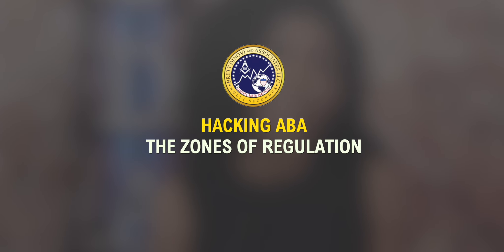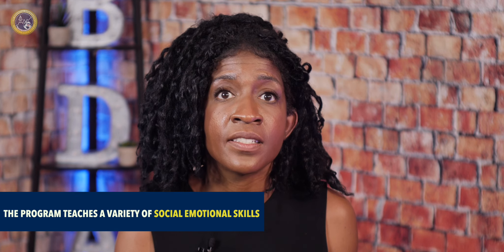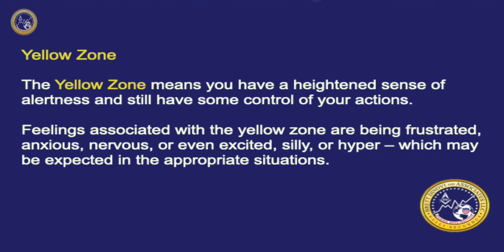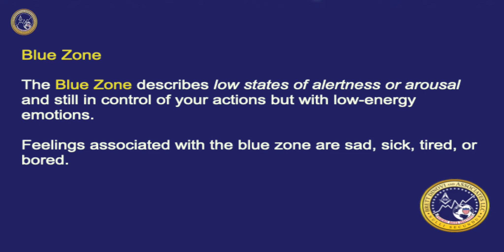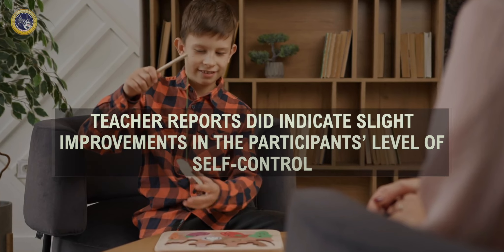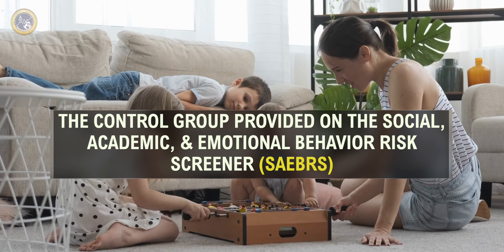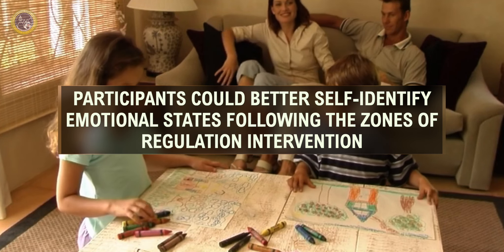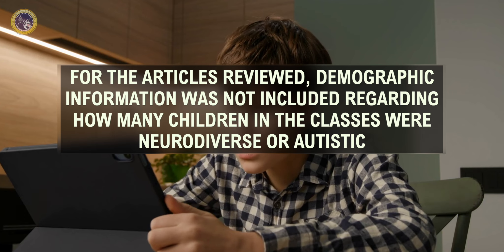Exploring the Zones of Regulation: Teaching Self-Regulation and Emotional Control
In this video, May Beaubrun, a board-certified behavior analyst with Brett DiNovi & Associates, delves into the Zones of Regulation, a widely used social-emotional learning curriculum designed to help children develop self-regulation and emotional control skills.

Key points covered include:

Overview of the Zones of Regulation: An introduction to the curriculum and its goals in teaching children to identify and manage their emotions.
Social-Emotional Skills: Discussing the range of skills taught, including emotional identification, self-regulation techniques, coping strategies, recognizing problem sizes, and understanding expected versus unexpected behaviors.
Color-Coded Zones: Explaining the four zones—green, yellow, red, and blue—and the emotions and levels of alertness associated with each:
Green Zone: Calm and alert, ready to learn (e.g., calm, focused, happy).
Yellow Zone: Heightened alertness with some control (e.g., frustrated, anxious, excited).
Red Zone: Intense emotions with loss of control (e.g., anger, rage, terror).
Blue Zone: Low alertness with low energy (e.g., sad, sick, tired).
Implementation Settings: How the Zones of Regulation are used in schools, therapy settings, and at home by parents.

Despite its popularity, the Zones of Regulation's research base is limited, posing challenges in establishing it as an evidence-based intervention, especially considering the lack of demographic data on neurodiverse or autistic children.

If you're interested in Mentoring others check out our Mentorologist channel here/ @ucjzddoxzyzwesfqyogt-gaa

Brett DiNovi & Associates & all subsidiaries deploy consultants across more than 300 schools/organizations using applied behavior analysis (ABA) principles to help people, from students with developmental disabilities to coaching leaders of industries worldwide.